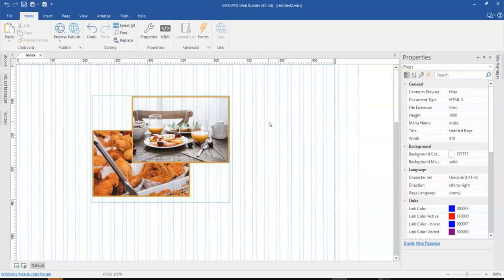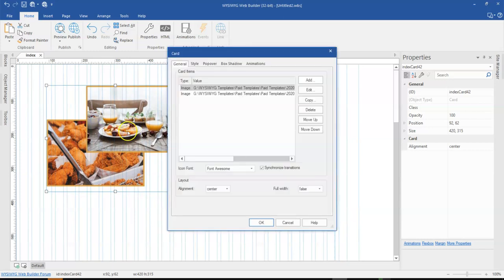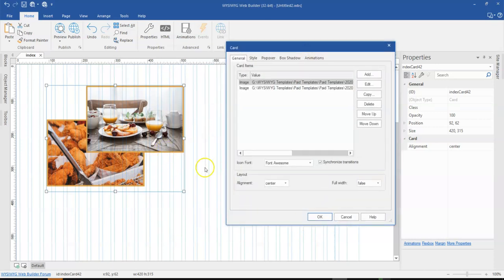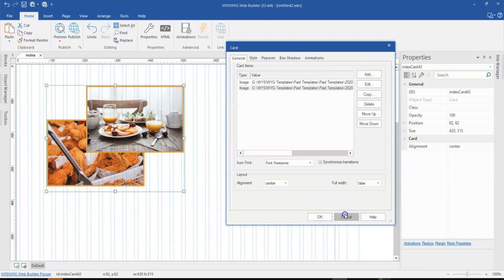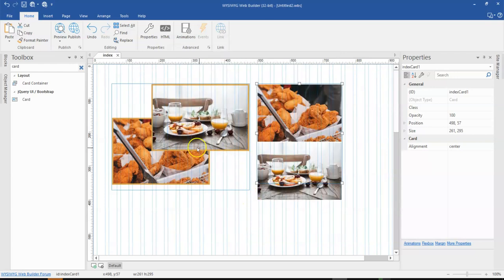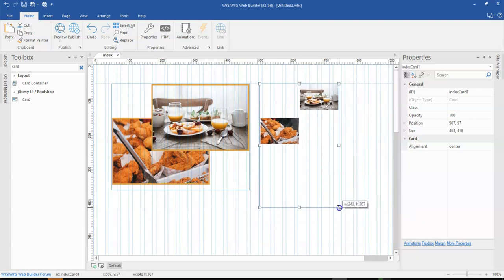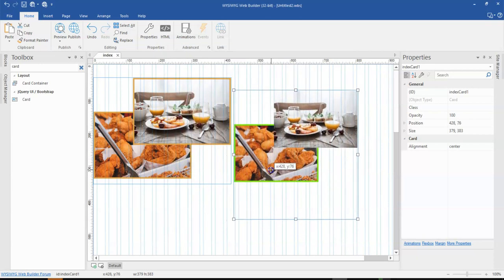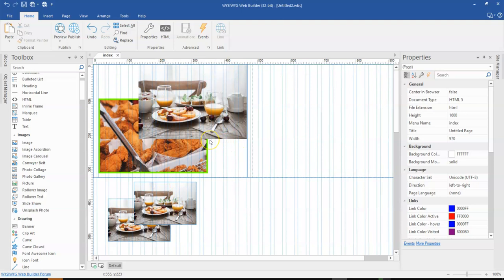Placing images on top of the other using cards in WYSIWYG Web Builder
The layout grid doesn't allow the placing of images on top of the other. In this tutorial, we will take a look at how to place images on top of each other using cards so as to be able to use in layout grid in WYSIWYG Web Builder.